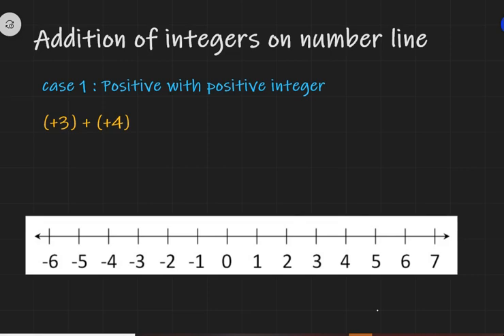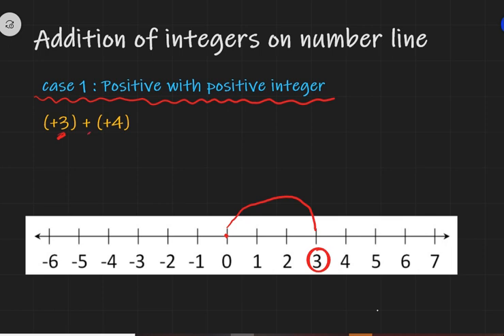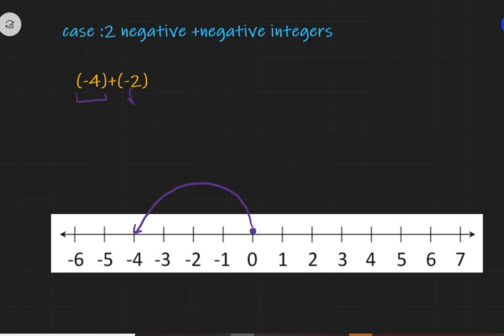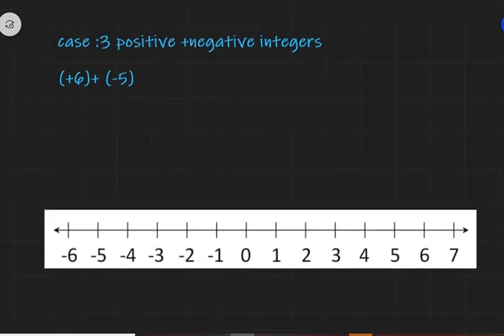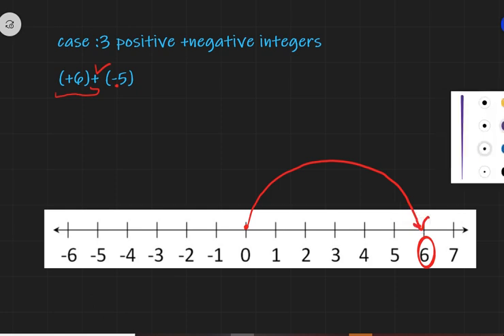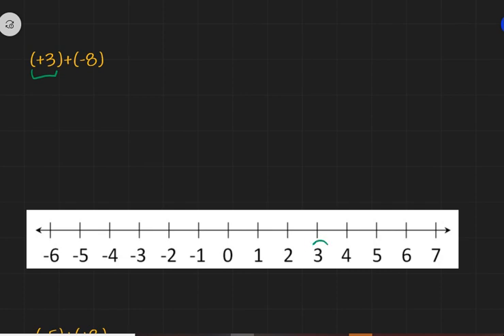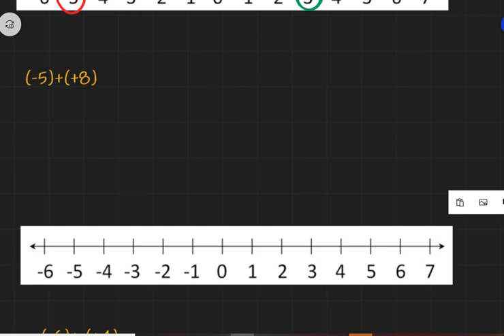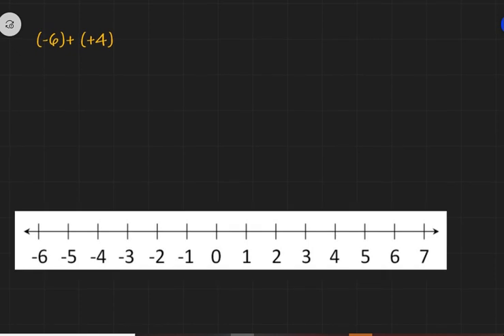Addition of numbers at number line